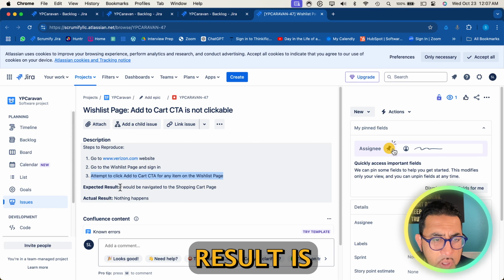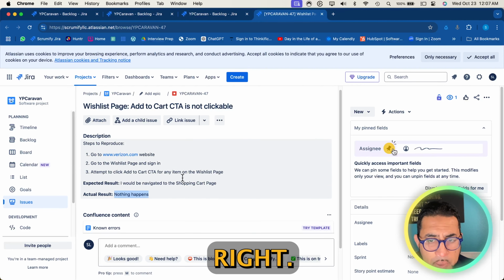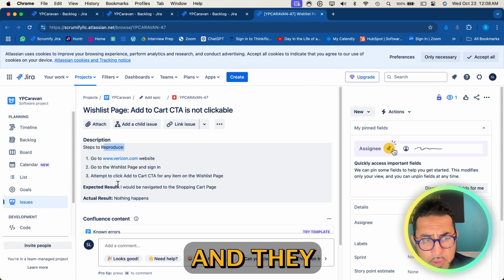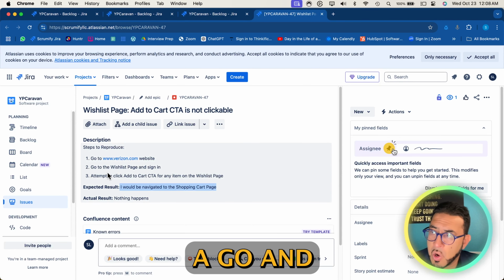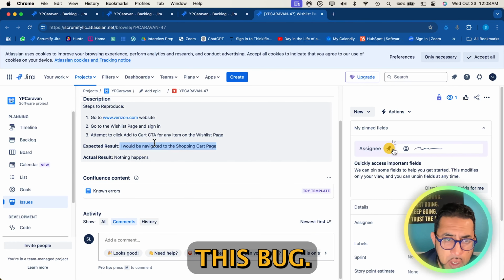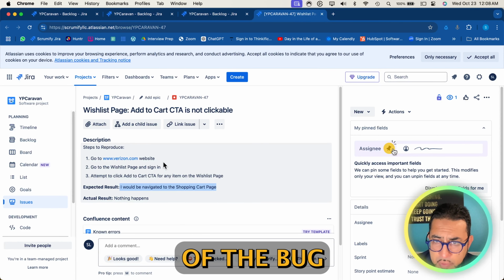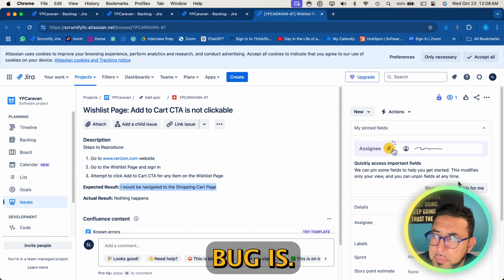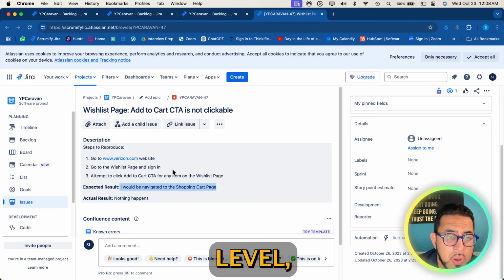Best Practices for Writing Defects (Bugs) in Jira: Tips for Effective Bug Reporting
00:45 Defects in Jira: Description
00:51 Steps to Reproduce Defect
1:04 Expected Result vs. Actual Result
1:52 Prioritize Defects from P0 to P4

Are you struggling with writing clear and effective defects (bugs) in Jira? In this video, we cover the best practices for creating detailed bug reports that help development teams quickly identify and resolve issues. Learn how to use Jira's bug tracking features efficiently, including structuring defect summaries, adding key information, and prioritizing issues for your Agile team. Whether you're a QA engineer, developer, or product manager, these tips will help you improve your defect reporting process and enhance your team's productivity.

🔎 What You'll Learn:

The importance of clear and concise bug reporting
Key elements to include in a Jira defect report
How to write effective defect summaries and descriptions
Attaching relevant files and screenshots
Using severity levels and priority tags correctly